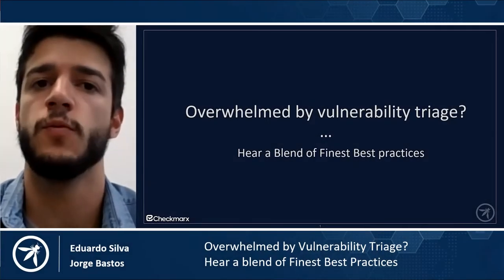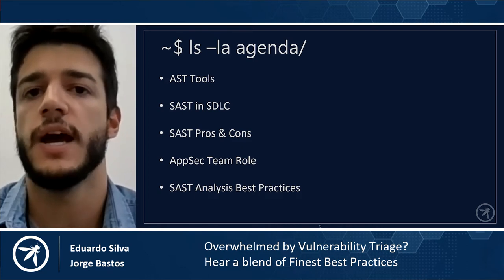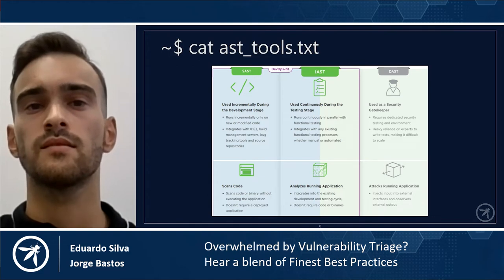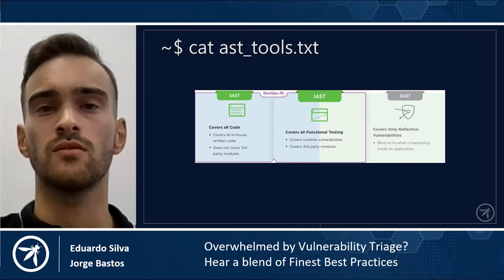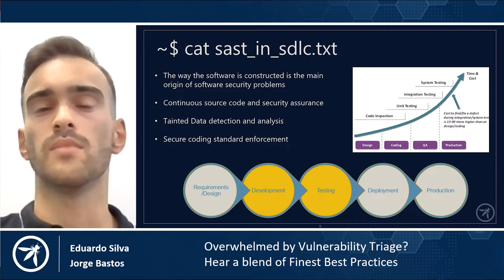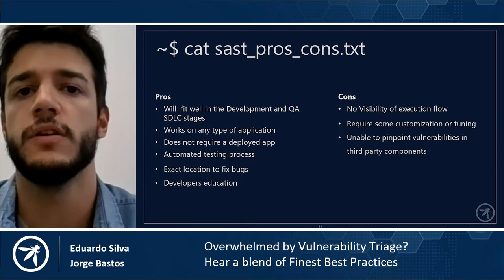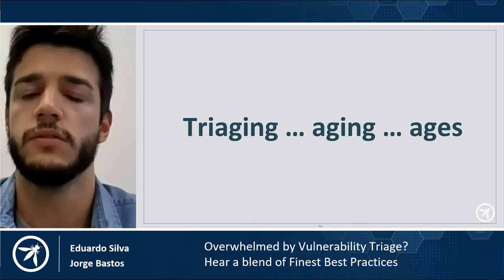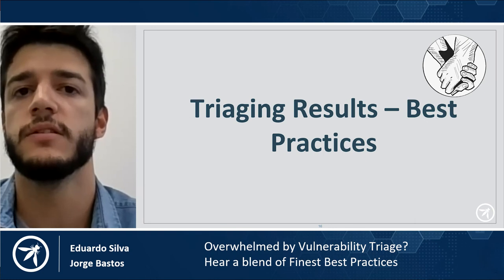Overwhelmed by Vulnerability Triage Hear a Blend of Finest Best Practices Eduardo Silva & Jorge B